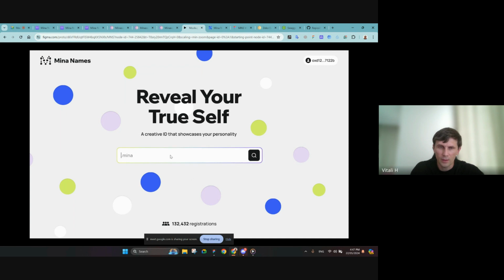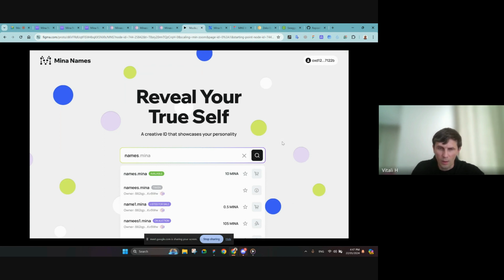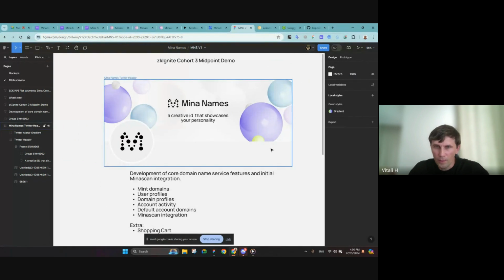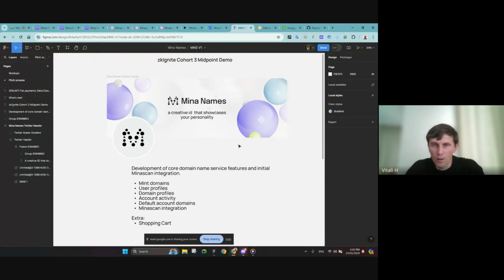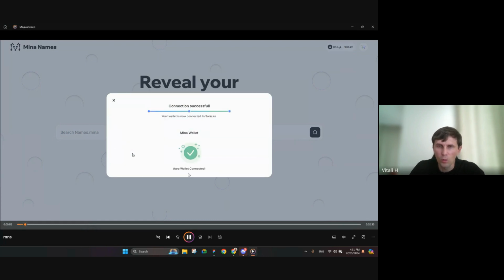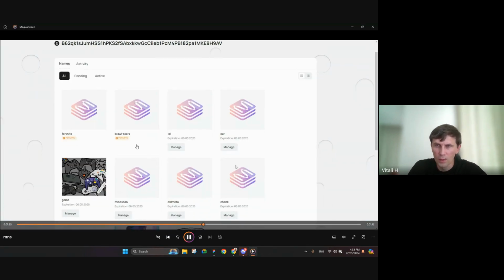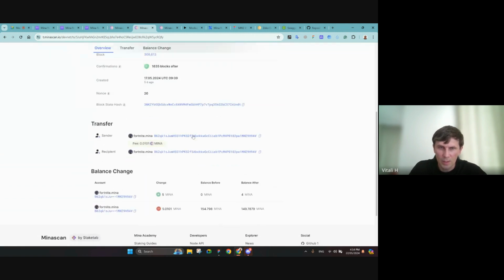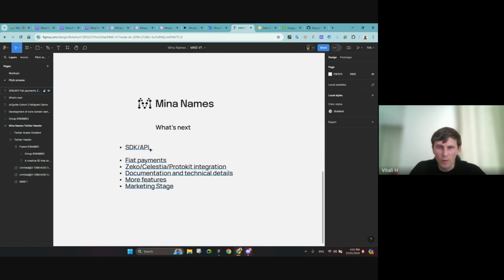Mina Domain Name Service